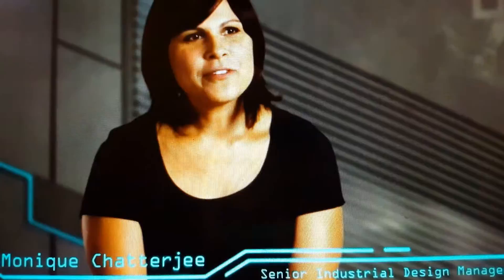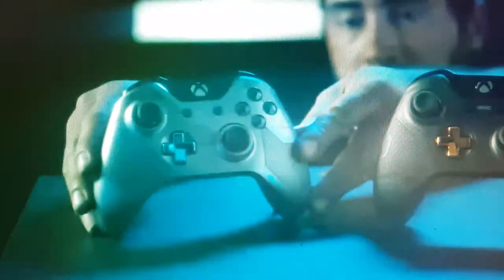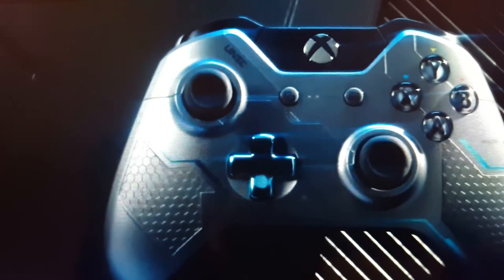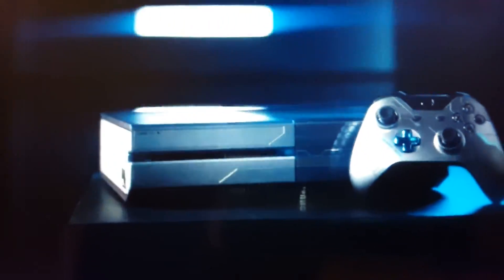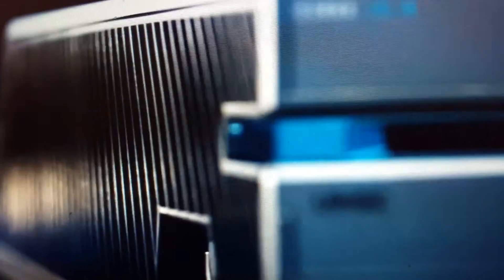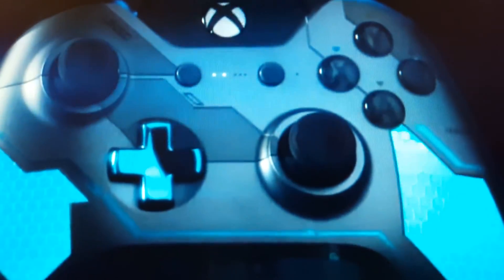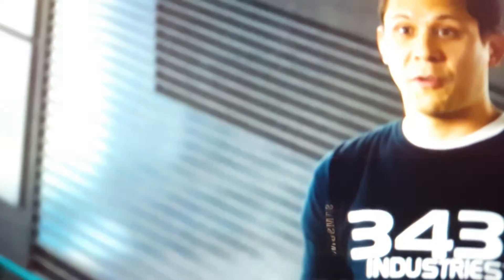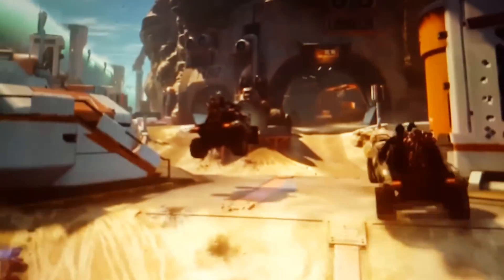Halo 5 limited edition console 2015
Microsoft brings you a new console Xbox one